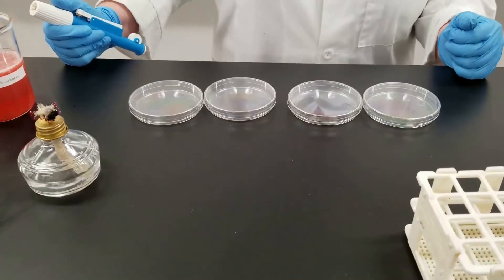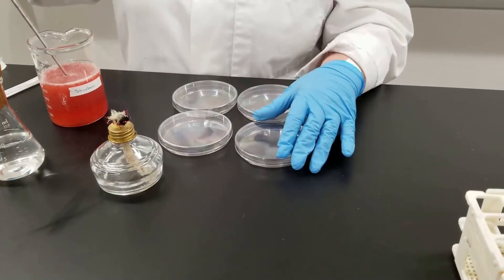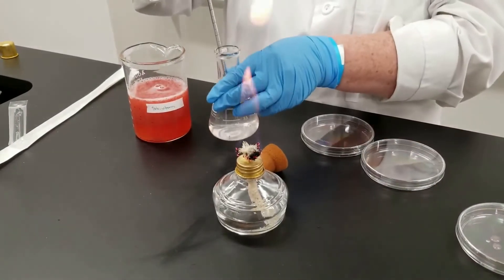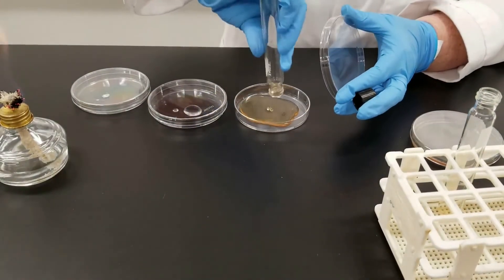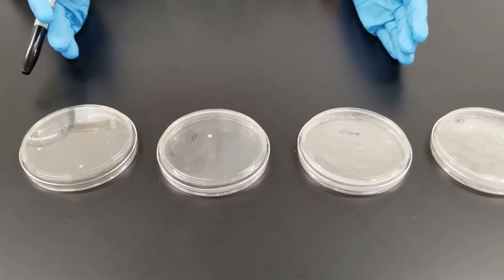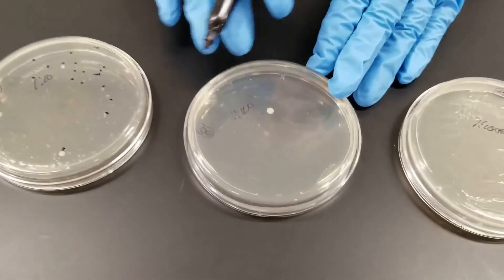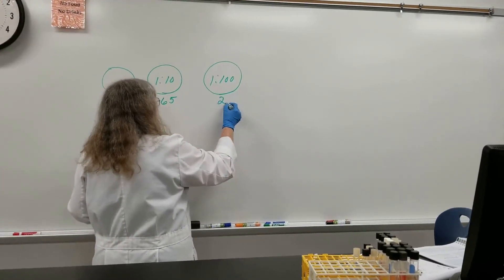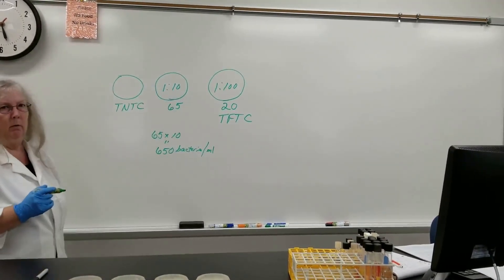Microbiology of Food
Learn about microbes found in food.